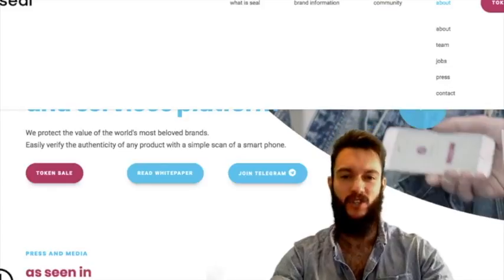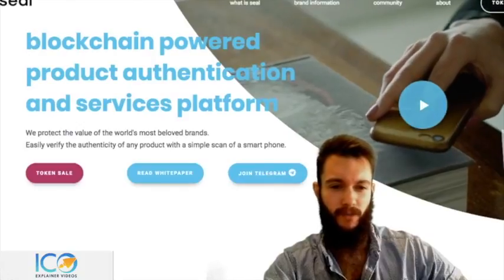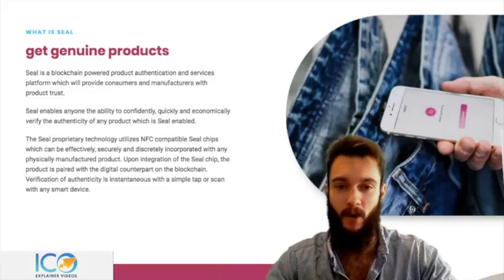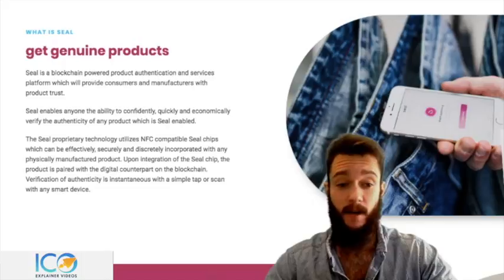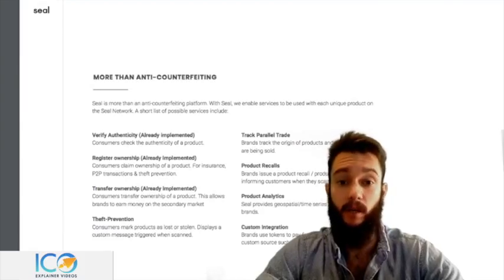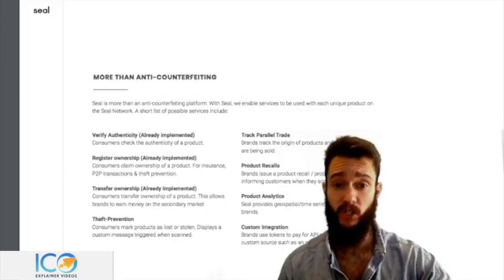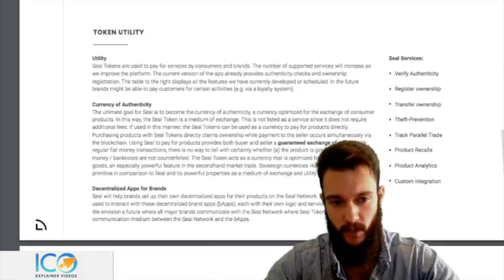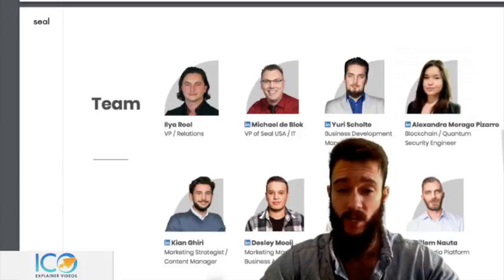SEAL.NETWORK - Blockchain Powered Product Authentication, A Unique Use Case - ICO Review #62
EDIT: Allegedly my hardcap math was off. 36 mil is the number according to SEAL :)
repurposing existing tech and combining it with a blockchain use case. Super interesting stuff! Though this isn't a moon coin a believe this is an interesting and solid utility for combating counterfiting and fraud.

To that affect they are members of International Anti-Counterfeiting Coalition as well as the enterprise ethereum alliance as a side note.

🦄 MORE ICO Review Channel and Podcast